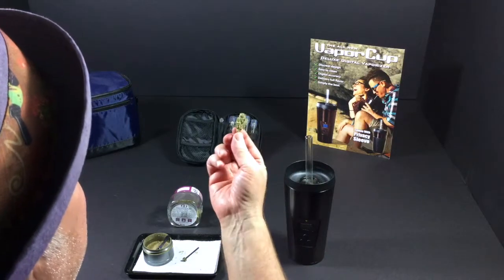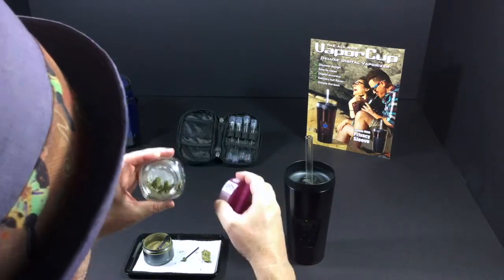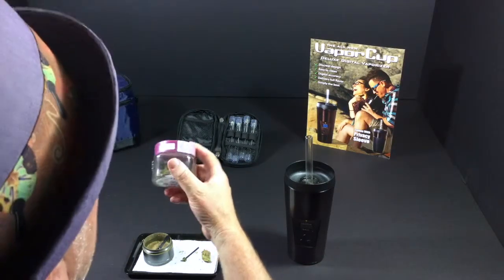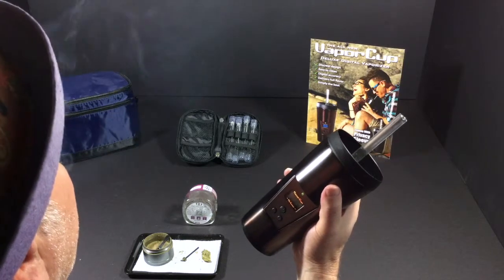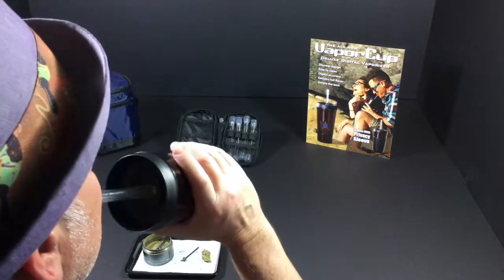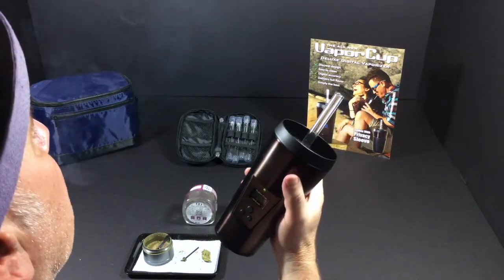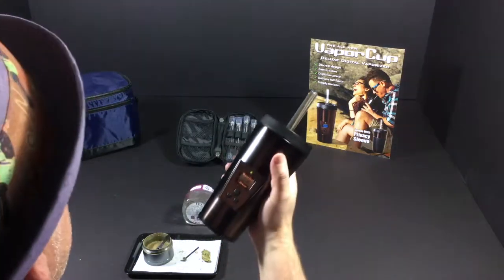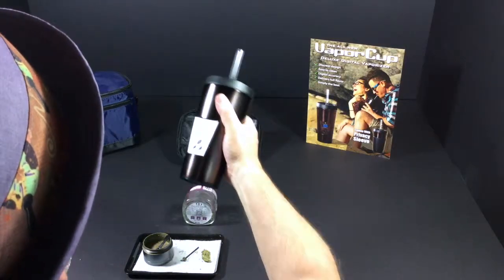Do-Si-Dos - Indica - by THC Design - Strain Review - from RDC dispensary, Tarzana, Ca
WeedEntertainment.com Strain Review

Name:  Do-Si-Dos
Strain Type:  Indica
Brand:  THC Design
Dispensary:  RDC dispensary, Tarzana, Ca

All Weed Entertainment strain reviews are conducted using the VaporCup Digital Vaporizer.